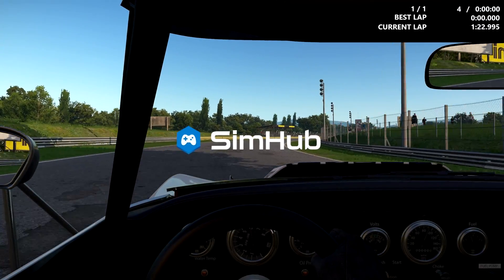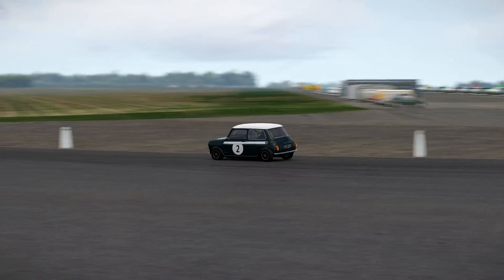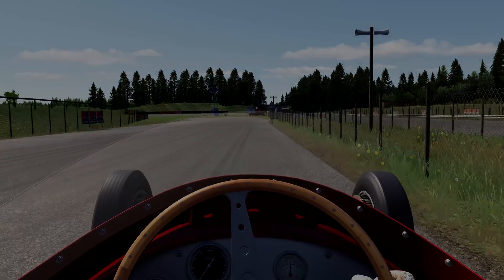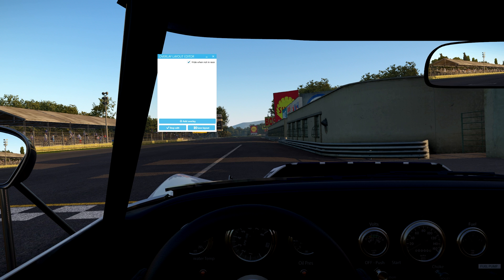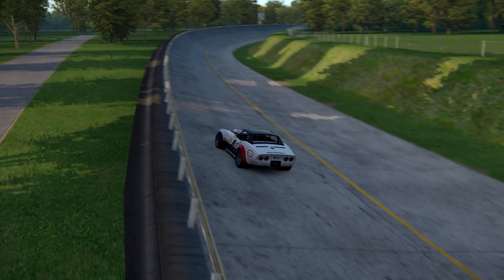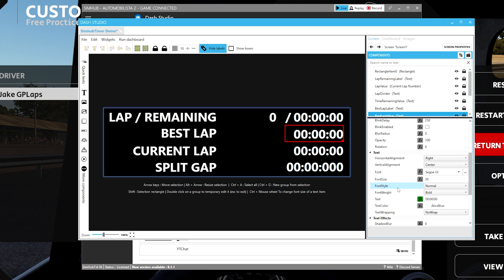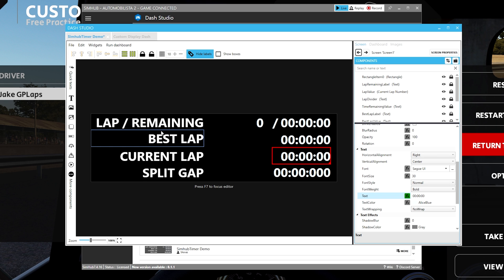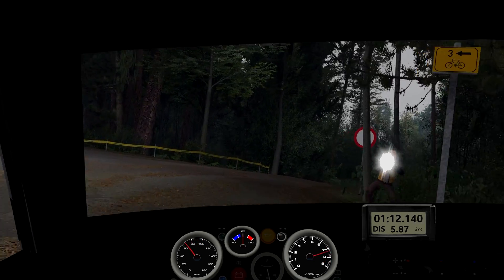Immerse Yourself with Custom HUD Overlays - SimHub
Having the right information when you need it is essential to racing, but sometimes this information can distract. Especially when racing old  cars it can be so much more immersive to have nothing on the screen and focus on the car and track. But in sims occasionally there are those things that we do need to see. What if there was a way to create your own hud of only the information you wanted and where you wanted it?

To purchase a cockpit set up
like mine or any other Next Level Racing® products, check out NextLevelRacing.com

0:00 Intro
1:01 Overview
5:27 Using Simhub
10:22 Customization
17:13 Final Thoughts